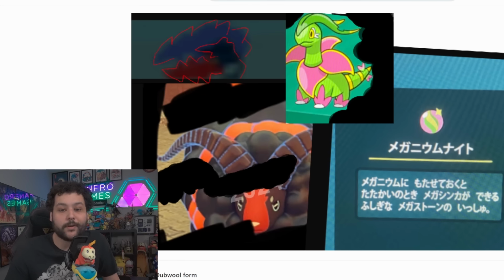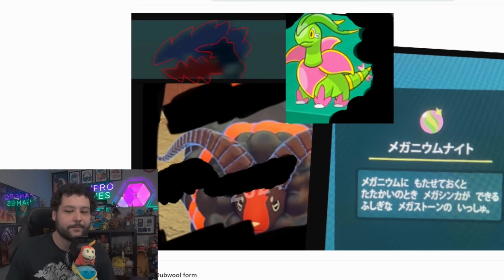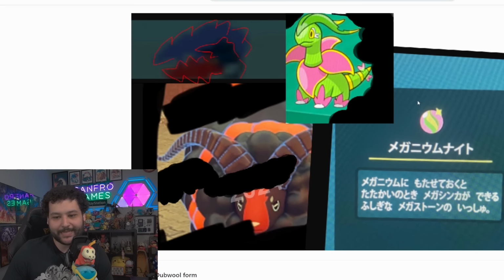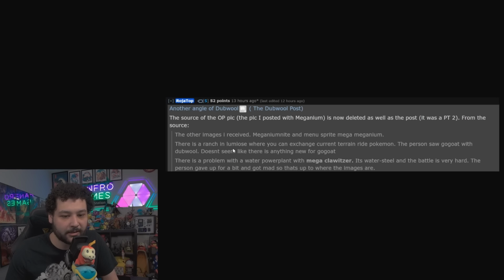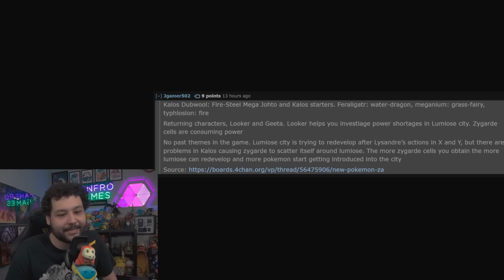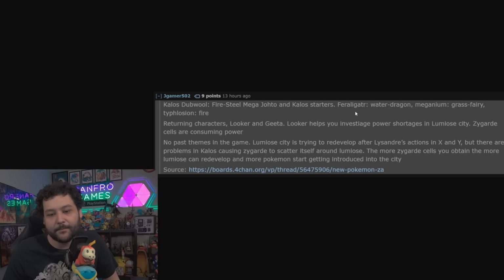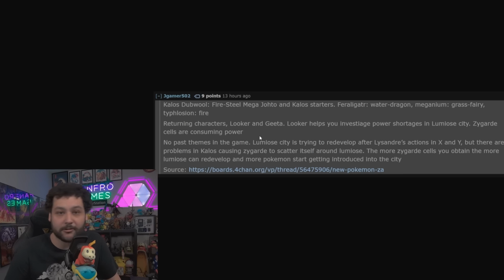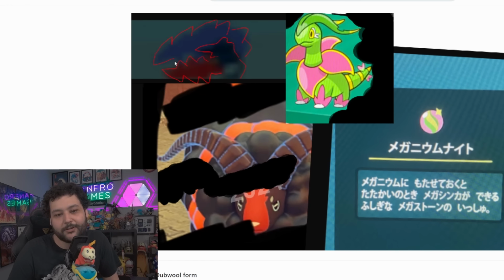NEW Megas LEAKED for Pokemon Legends Z-A!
We have a new leak and rumor for Pokemon Legends Z-A! Featuring new mega for pokemon and one for the gen 2 starter pokemon Meganium! We also have a new pokemon form as well.